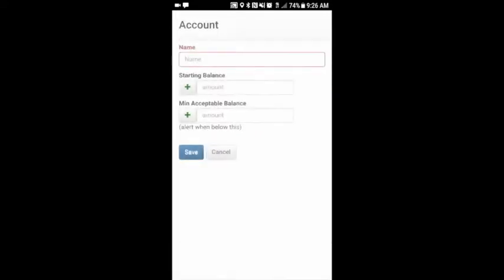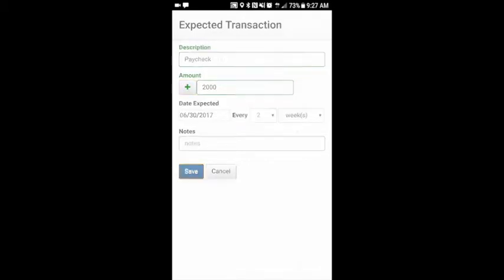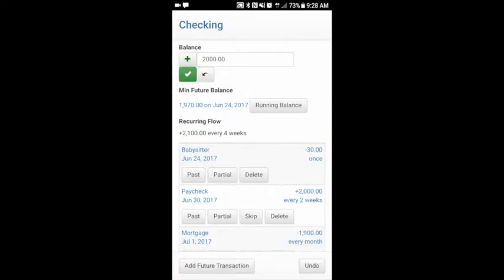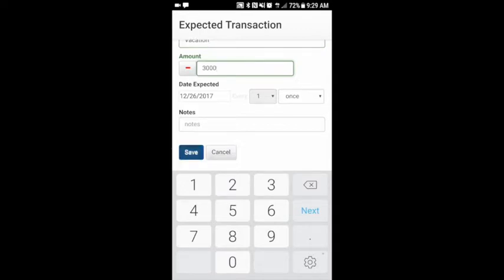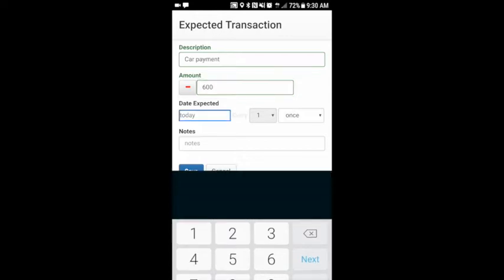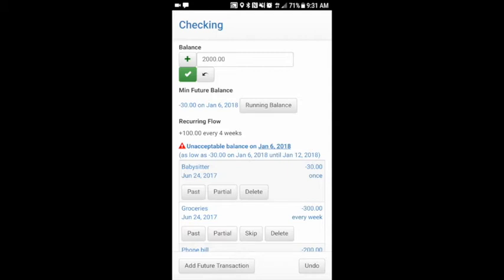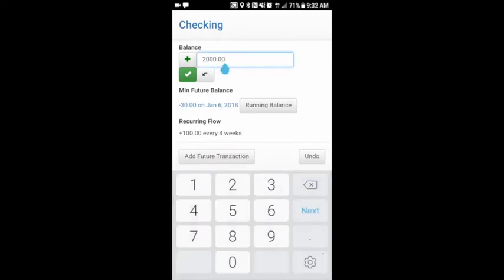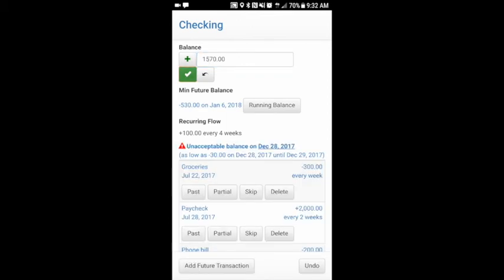How to use Future Balance